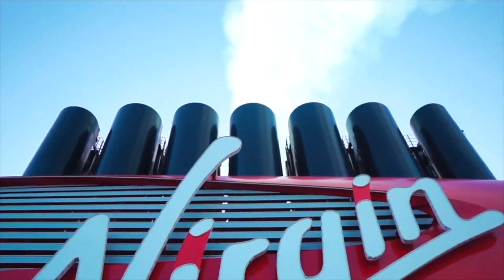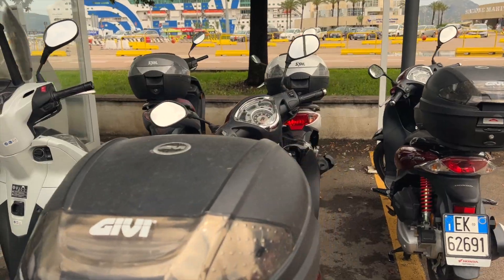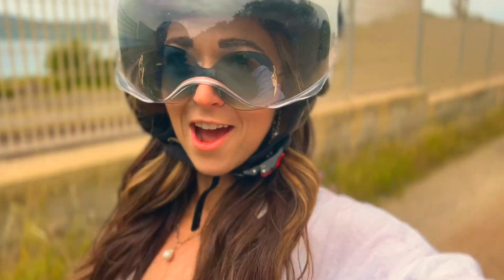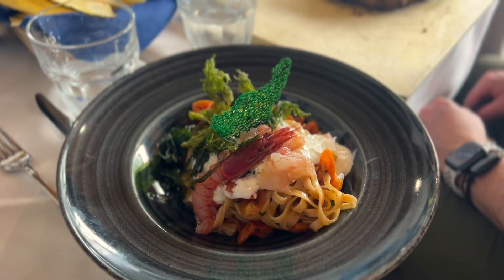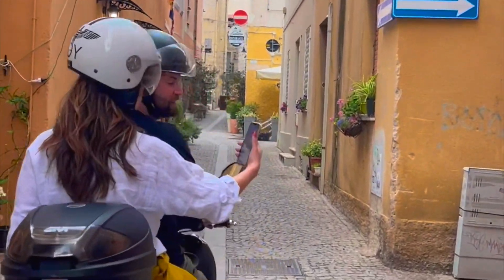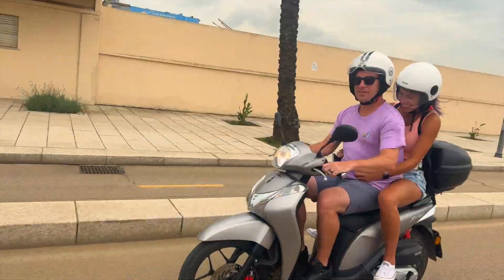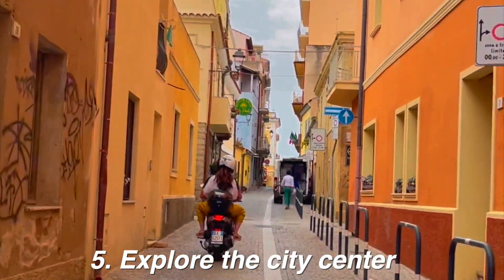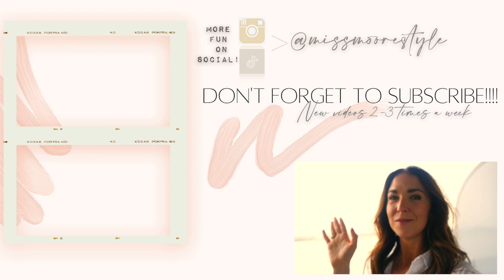Olbia Sardinia Travel Vlog | How To Spend a Port Day in Olbia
In today's video, I am taking you along with me to Olbia, Sardinia! This Olbia, Sardinia travel vlog is our 3rd port stop on the Virgin Voyages French Daze, Ibiza nights cruise. I have to say, before going on this trip, I had never heard of Olbia and knew very little about Sardenia, Italy, so this was the port stop that I had the least expectations or knowledge about. Despite all that, I think we had a really fun day in Olbia that was full of adventures. Olbia is definitely a place where you will want to probably rent some kind of transportation or book an excursion that can offer you transportation to the places you want to see. Without either of those two options you can definitely explore the city center on foot for a more relaxing day. We had a great time renting scooters and getting around the island, though navigating the streets was a bit of a challenge, we made it work and got back in one piece!

Here's some links for excursions you might look into taking via Get Your Guide:
1. Boat Tour of La Madelenna Archipelago
2. Dolphin Watching + Snorkeling Excursion
3. One Hour Tuk Tuk Tour
4. Two Hour Tuk Tuk or Minivan Wine Tasting Tour

Table of Contents:
0:00 Intro
1:18 Renting Scooters
3:18 Cala Moresca
4:50 Lunch at Giro Pizza
5:28 Bascilica San Simplicio
6:18 Driving Scooters in Olbia
8:49 More ideas for things to do in Olbia
8:51 Full Day Boat Tour of La Maddelena Archipelago Excursion
9:11 Dolphin Watching and snorkeling boat tour near Figarolo excursion
9:25 1 Hour Tuk Tuk Tour of Olbia
9:48 2 Hour Wine Tasting Tuk Tuk Tour in Olbia
10:07 Explore City Center in Olbia
10:21 Visit Chiesa di San Paolo Apostolo
10:30 Cocktails at Spirits Boutique
10:49 Ride the Ferris wheel
11:01 Visit the Olbia Archaeological Museum
11:14 Hiking at su mont'e s'Aba and Pedres Castle
11:37 Conclusion